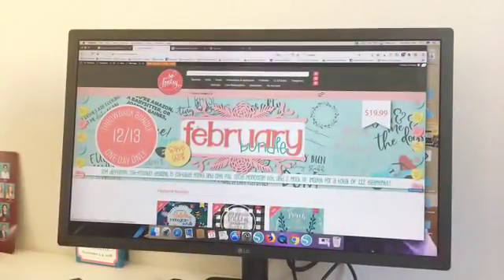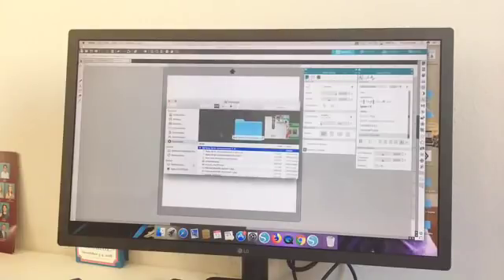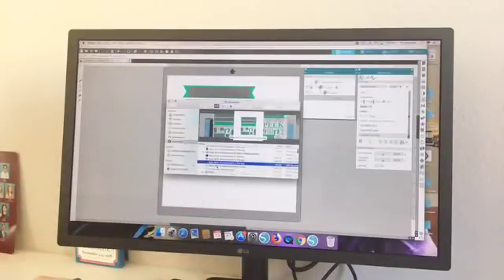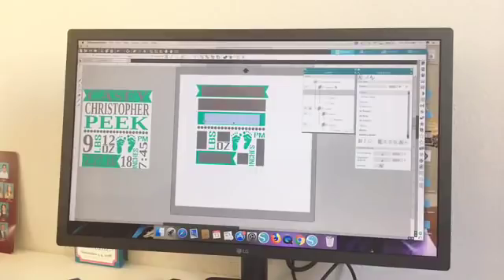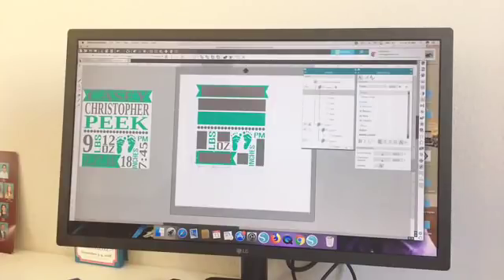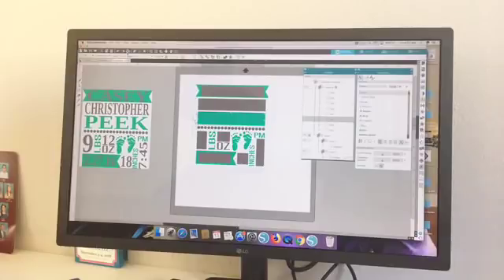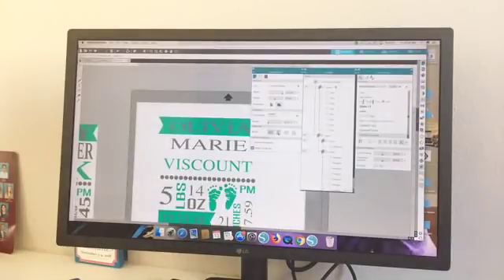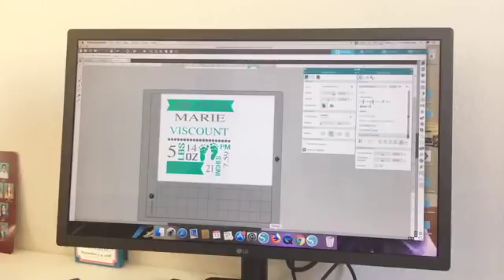How to Use the Silhouette Studio Layers Tool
Lock those layers!!! Love this trick and these baby Subway Art style templates

*This was a previous Facebook Post on Silhouette School Blog's Facebook page* any referenced deals may be expired

Like video tutorials?  with over 100 Silhouette video tutorials for all skill levels